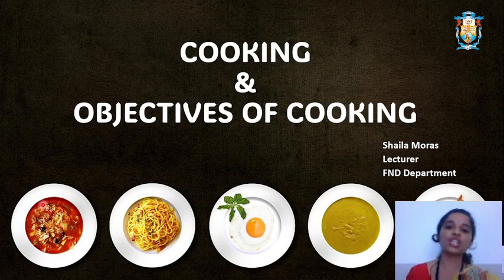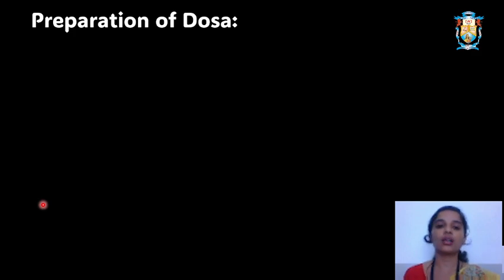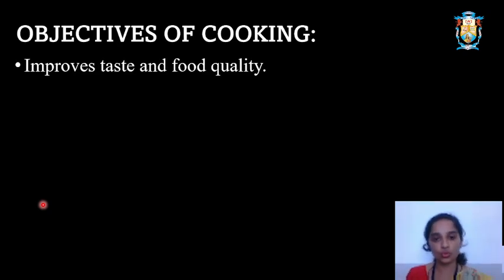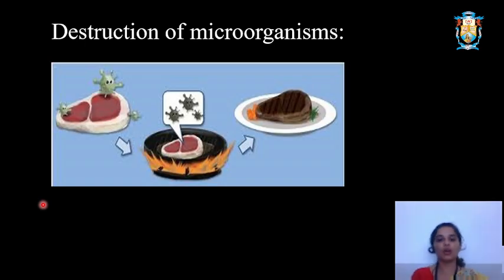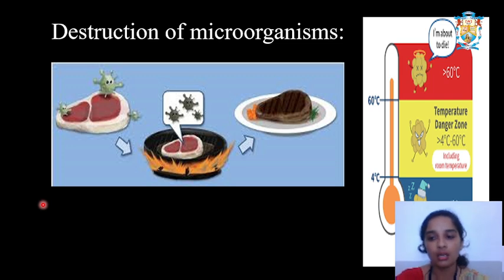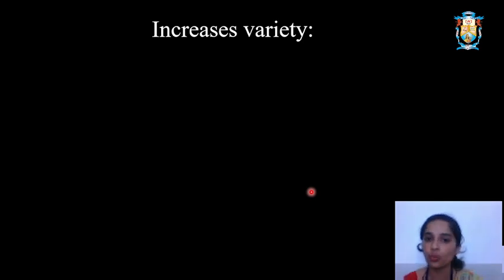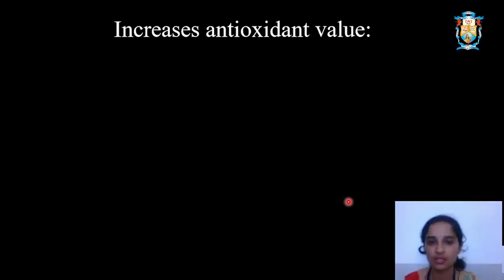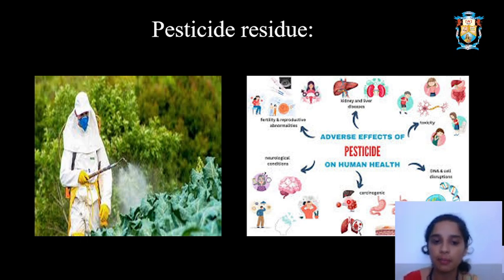Cooking and Objectives of Cooking by Shaila Moras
Topic - Cooking and Objectives of Cooking
Course - Food Science
Programme -  B. Sc. Food Nutrition and Dietetics
Lecturers Name - Shaila Moras